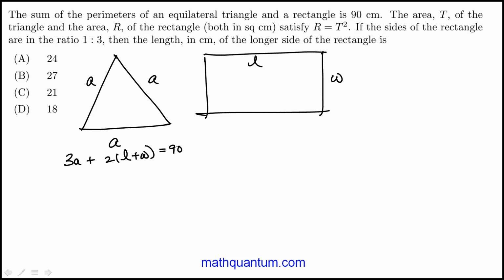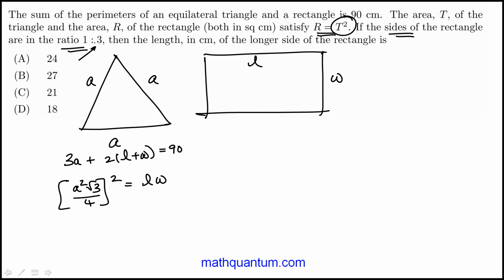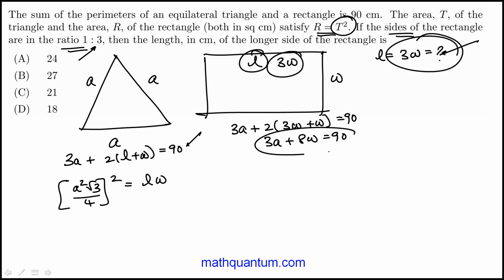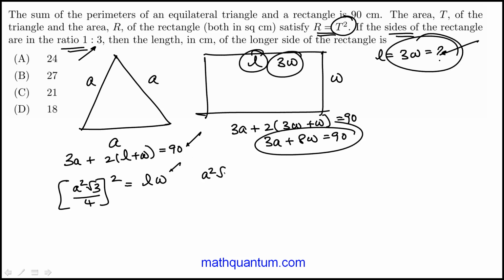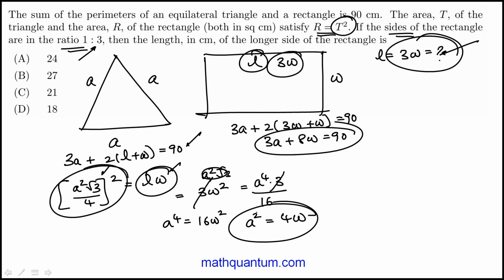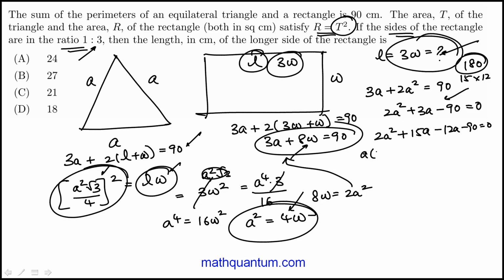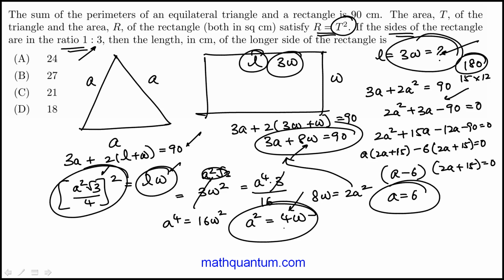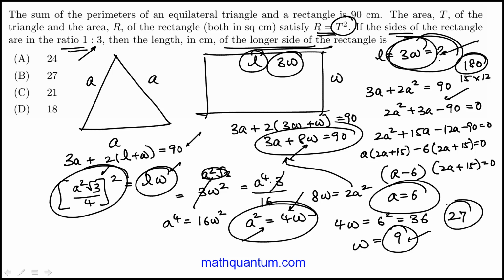Question 07 2020 CAT IIM Quantitative Ability Slot 2 The sum of the perimeters of an equilateral